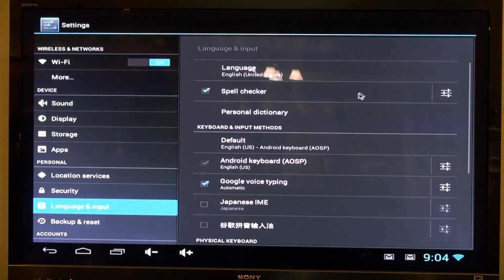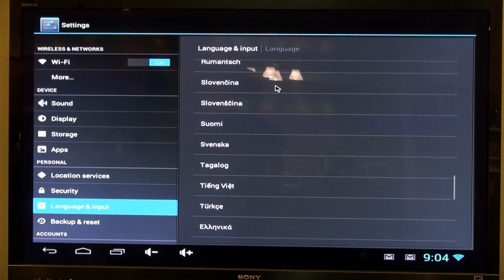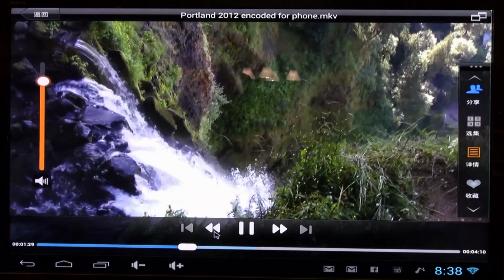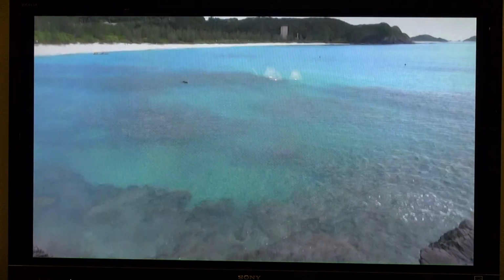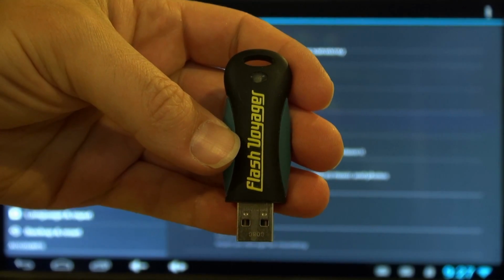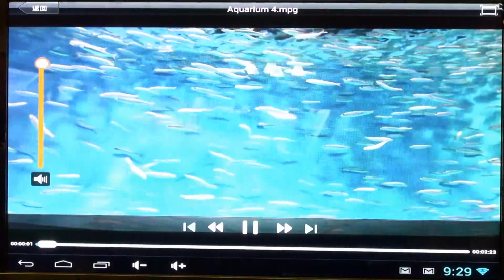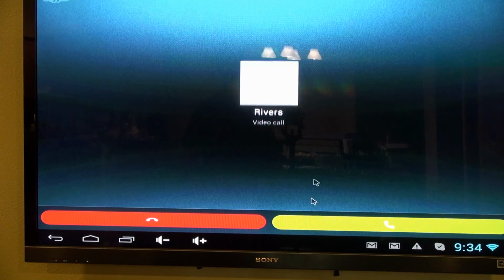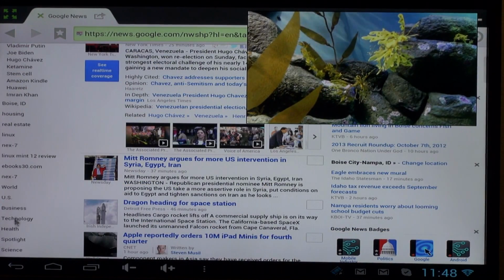Android Media Player MK808 Running Android 4.1.1 Jellybean Update. Also Network Shares & Skype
After having spent some more time with the MK808 I wanted to give you my impressions and answer some of your questions.
Here is my next purchase the MINIX NEO X5

I highly recommend a powered USB hub to go with the MK808. You'll need it to connect a USB hard drive, web cam, game controller or remote.  Here's one that works great for android mini PCs.